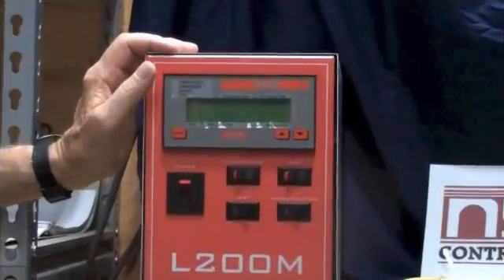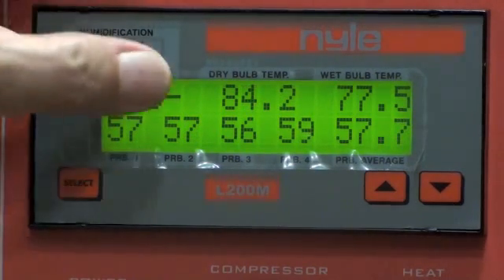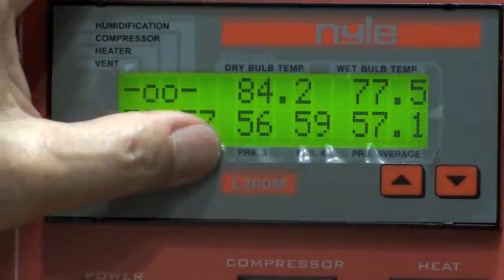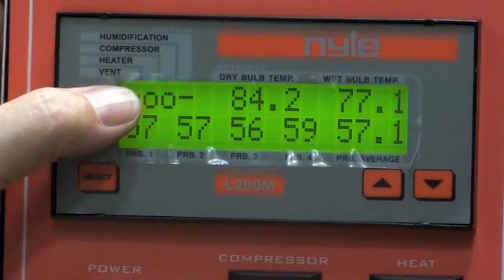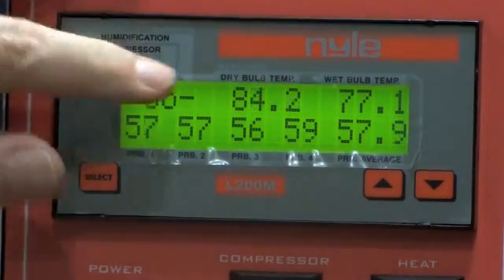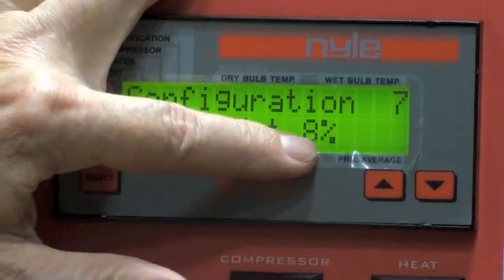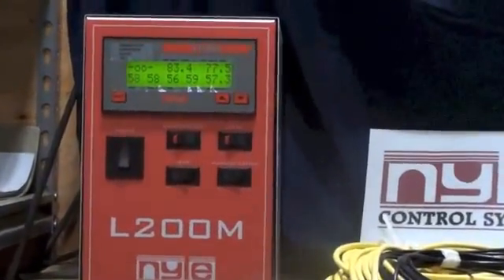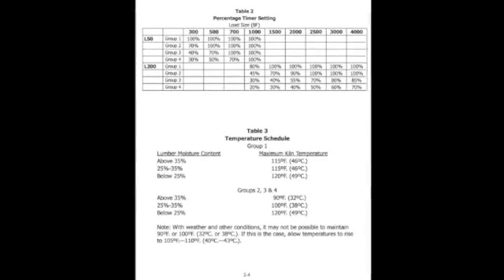Nyle L200M Dry Kiln Control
L200M Moisture Control System for Wood Drying System